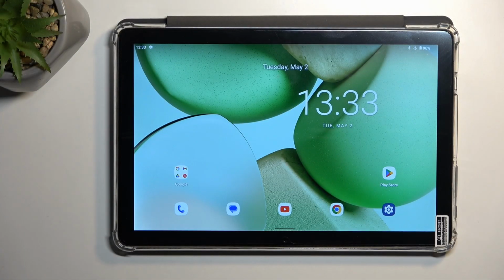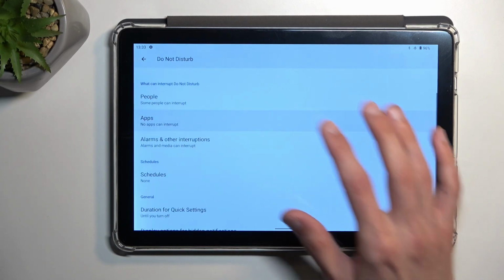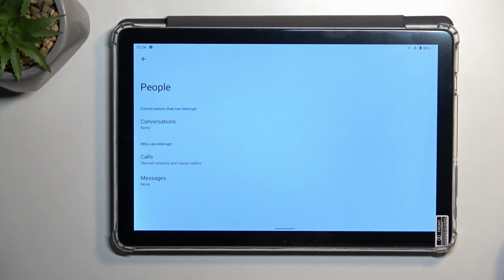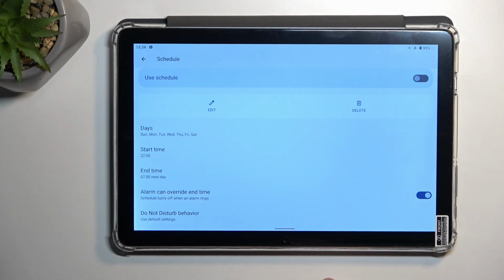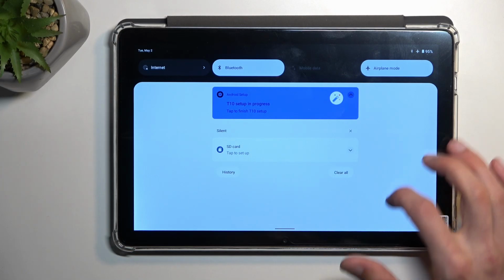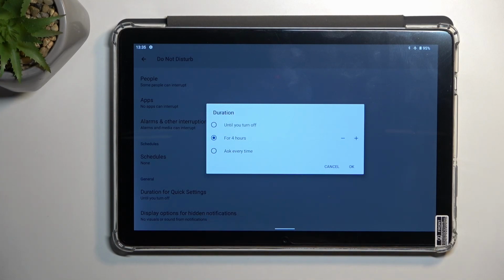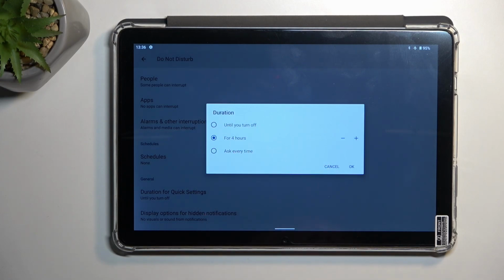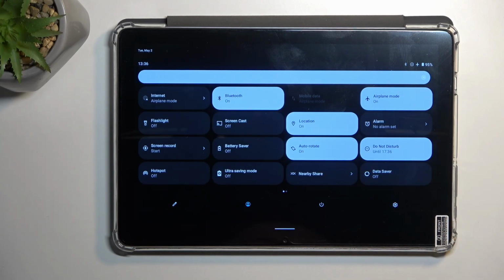How to Enter Do Not Disturb Mode on DOOGEE V Max? - DND Mode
In this video tutorial, we'll show you how easy it is to enable Do Not Disturb mode on your DOOGEE V Max. Do Not Disturb mode is a great way to silence all notifications and calls, giving you peace and quiet when you need it most. The mode can help you focus on the important things, whether you're at a meeting, sleeping, or just need a break from distraction. This is a step-by-step guide that will show you how to activate Do Not Disturb mode, customize its settings, and then turn it off when you are ready. No matter if you are a tech-savvy user or a beginner, you will have no problem following along with this video. Watch now and learn how to boot Do Not Disturb mode on your DOOGEE V Max even if you are a beginner!

How to Activate Do Not Disturb Mode on DOOGEE V Max?
How to Boot Do Not Disturb Mode on DOOGEE V Max?
How to Enter DND Mode on DOOGEE V Max?